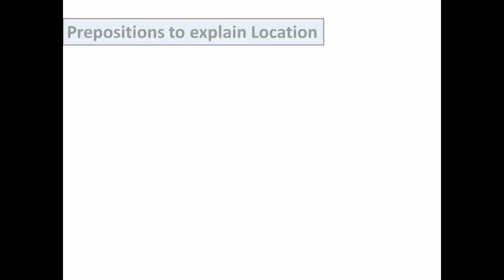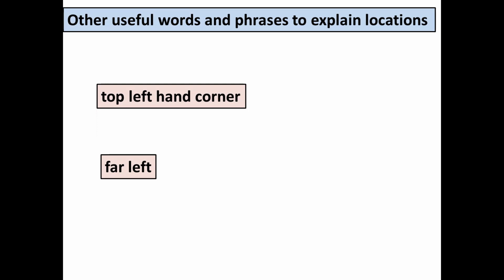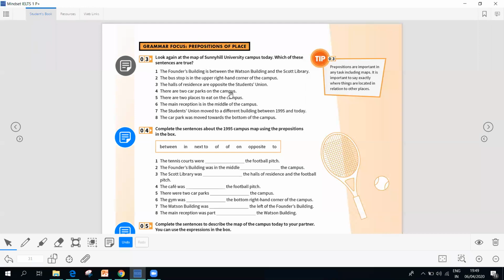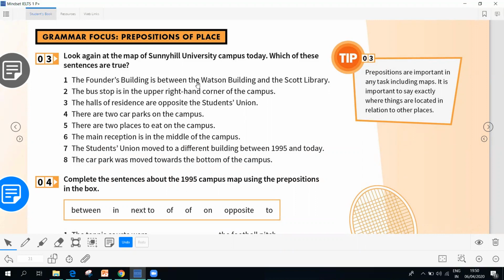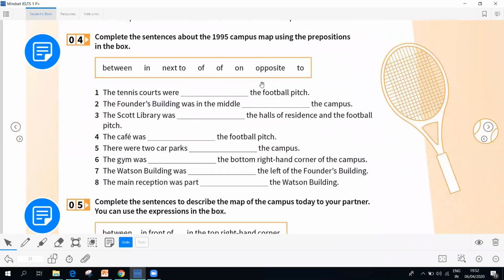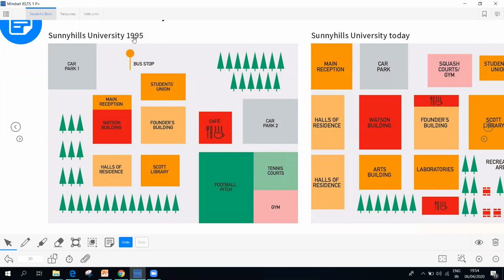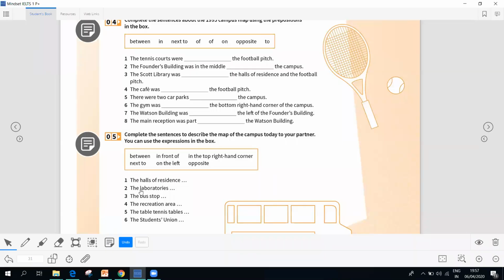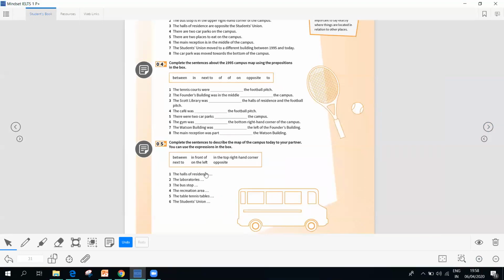Unit 2 Writing Tasks 3 5